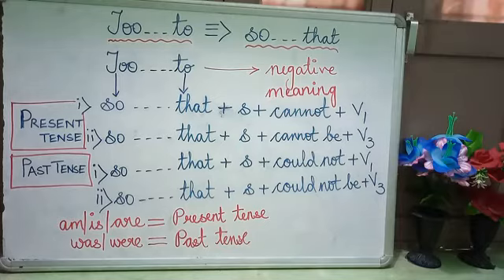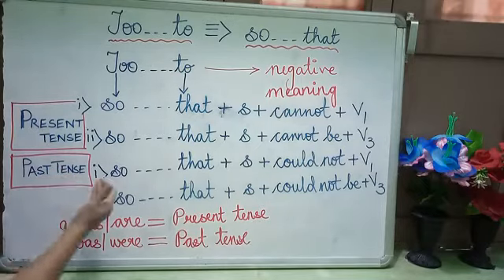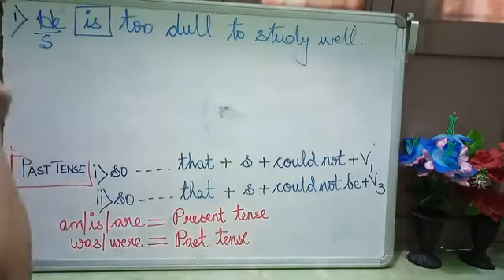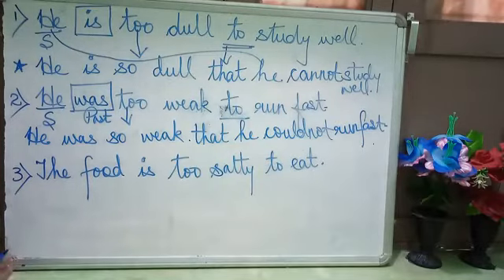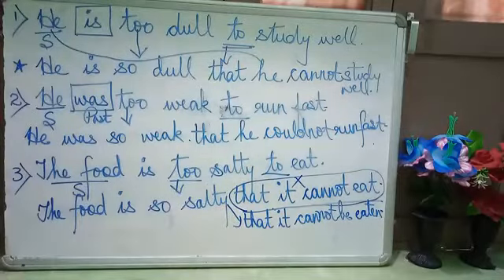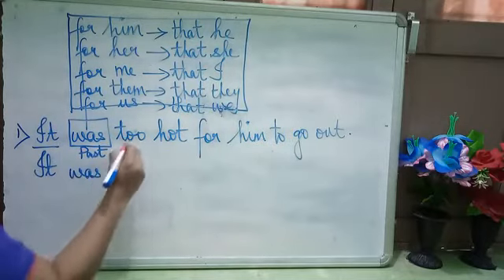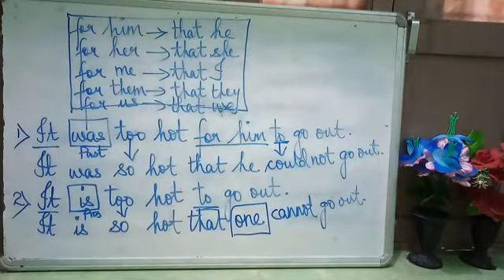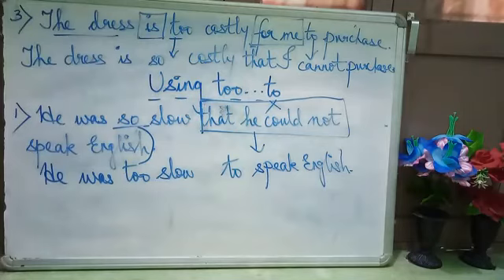English 1 surya mam part-2